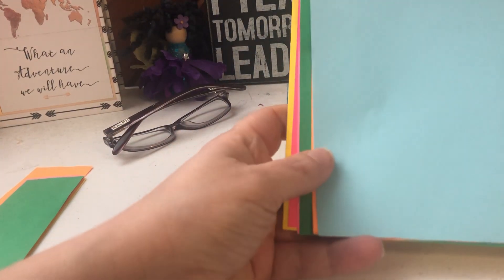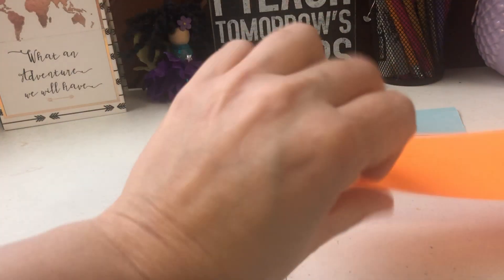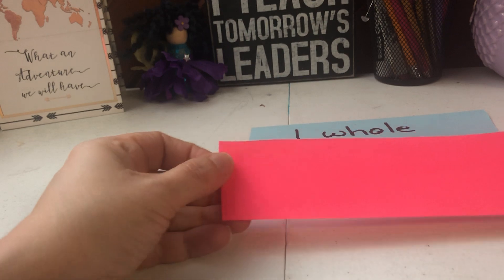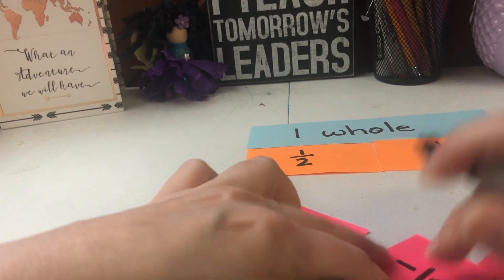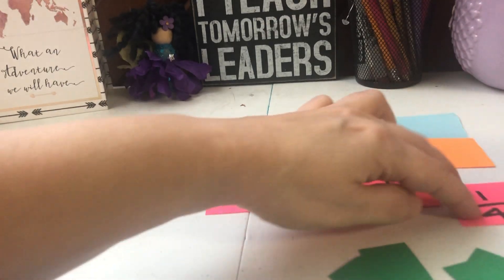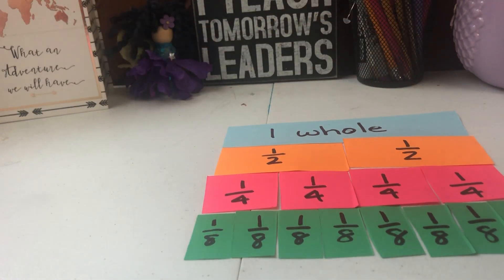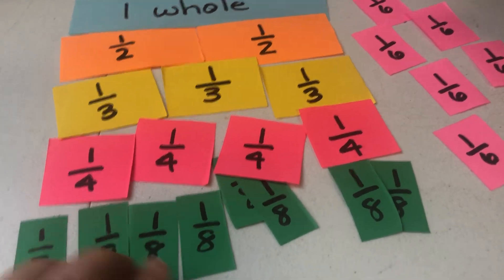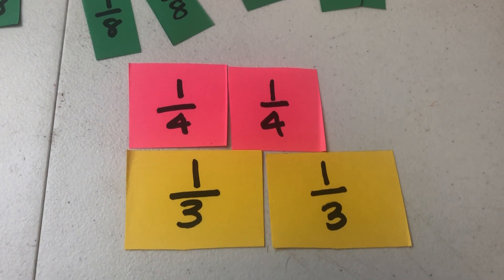Making fraction strips / exploring frqctions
This video goes step by step in making fraction strips. The fraction strips can be used to compare fractions and find equivalent fractions.